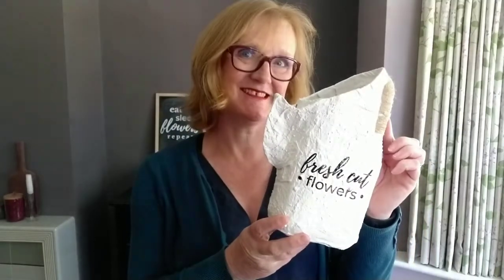Have you heard about my latest video playbook - DIY farmhouse style containers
Can’t get out to buy flowers? How about getting creative and upcycle household items to use as vases/containers instead.